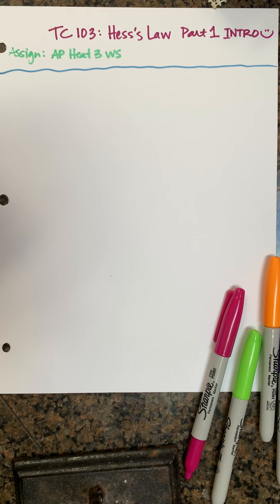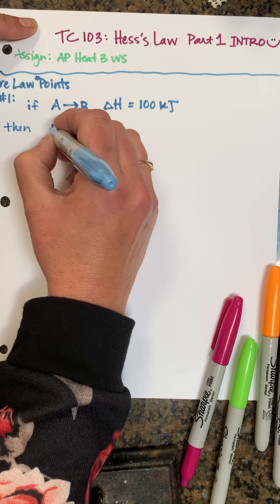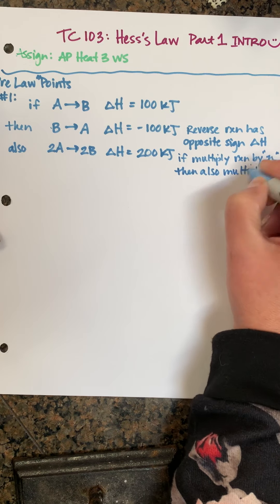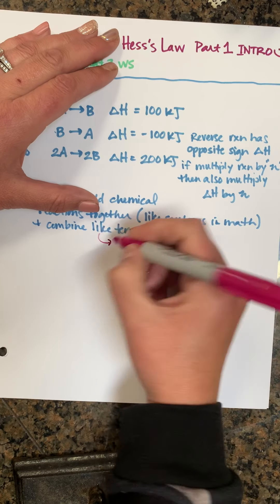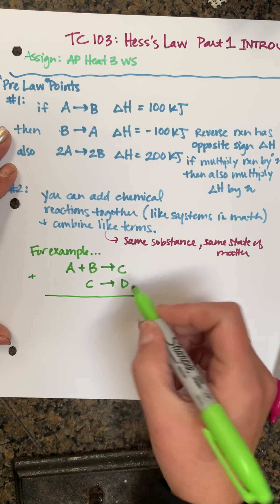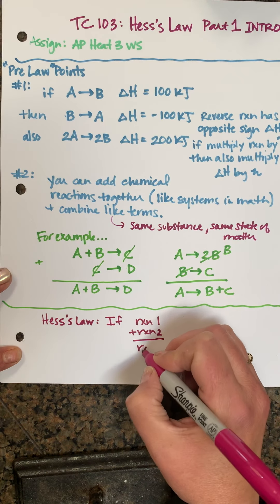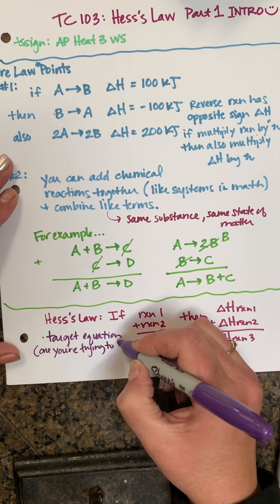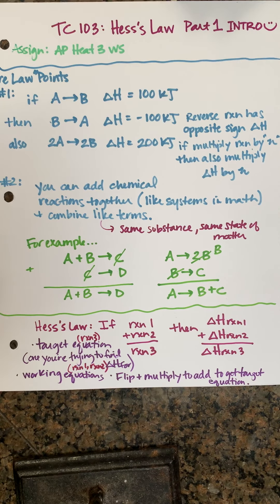TC 103 Part 1: Hess’s Law Intro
Brief intro to Hess’s Law